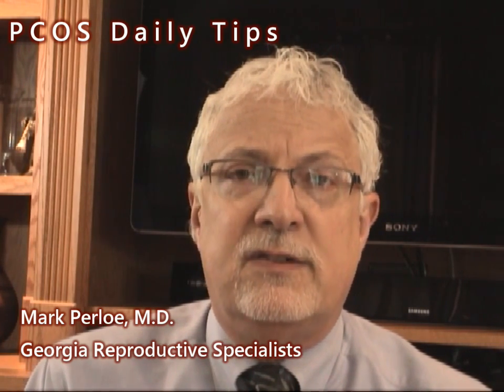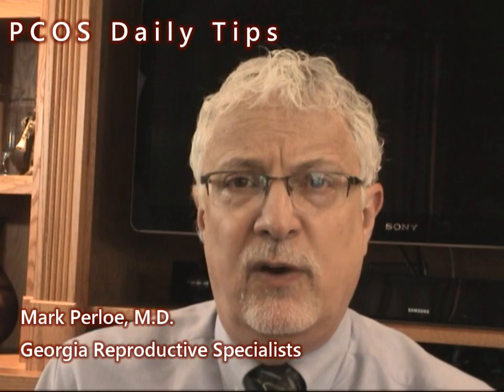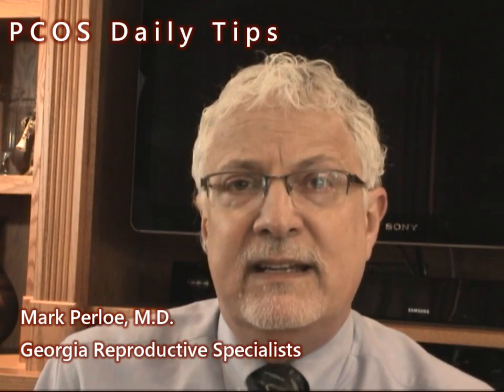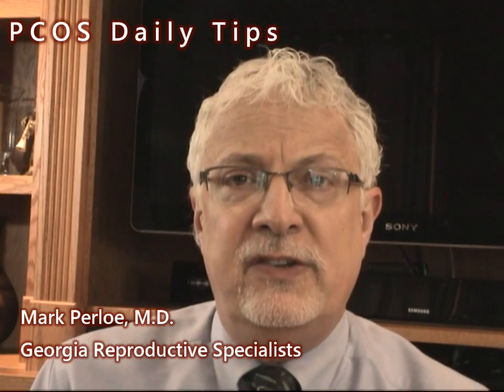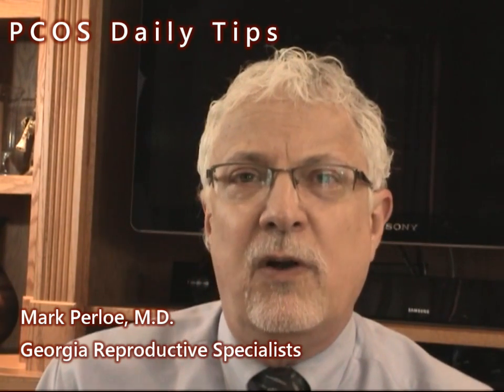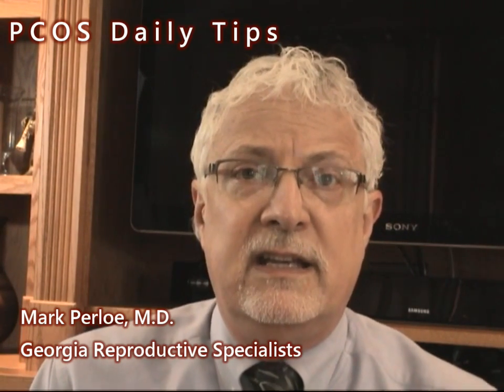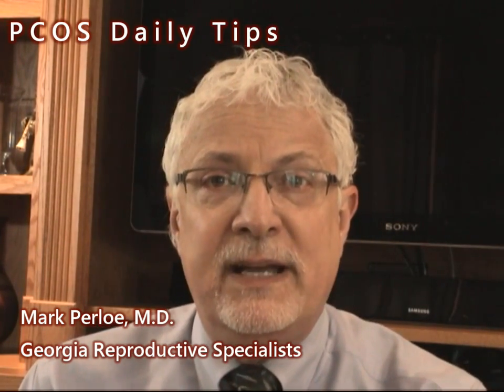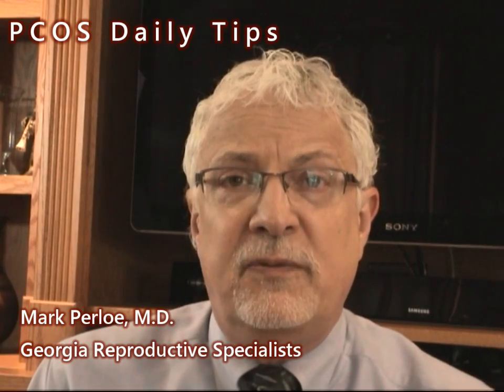PCOS Awareness Tip #14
Impaired glucose tolerance tests or pre-diabetes can be seen in up to 30% of women with PCOS while Type II diabetes is seen in 6-8%. Up to one third of the time, this important diagnosis will be missed if testing is confined to a fasting blood sugar. The 2 hour insulin and glucose levels after a sugar load are the most sensitive test for predicting existing Type II diabetes or pre-diabetes in the PCOS population.

PCOS AWARENESS MONTH: Daily Tips from Reproductive Endocrinologist and Georgia Reproductive Specialists Medical Director Dr. Mark Perloe. Learn how you can take control of Polycystic Ovary Syndrome.